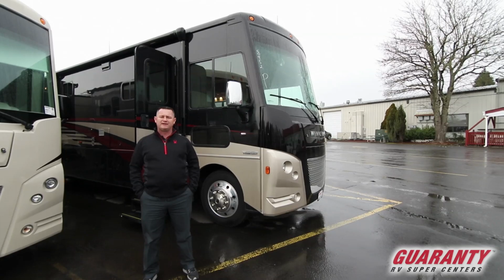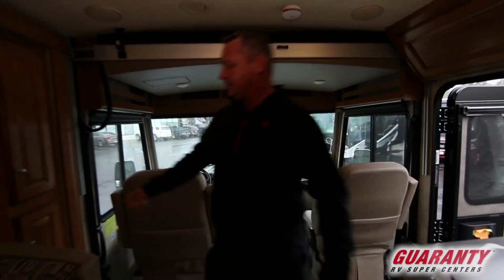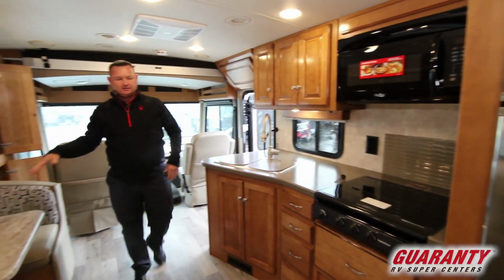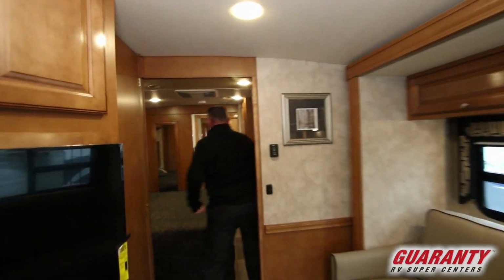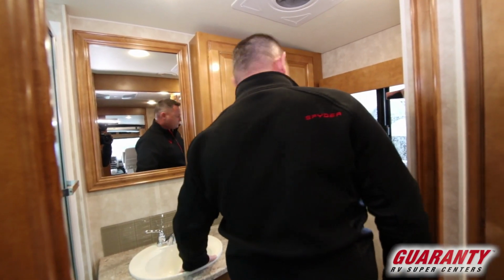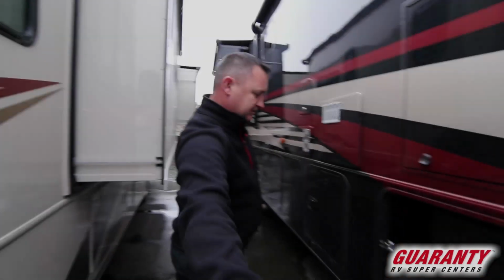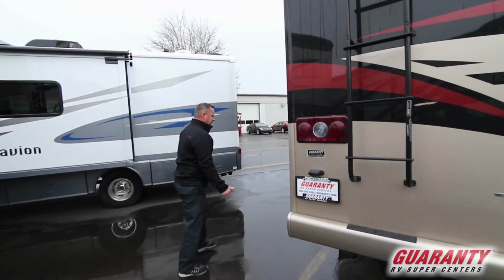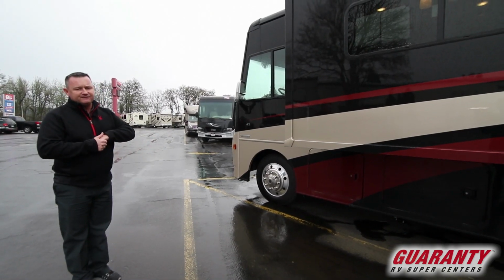2019 Winnebago Adventurer 35 F Class A Motorhome • Guaranty.com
Get ready for an adventure in a 2019 Winnebago Adventurer 35F. This Adventurer Class A comfortably sleeps 7. And a master bedroom conveniently located in the Center. RV Living in the Adventurer Class A has never felt more like home, with convenient amenities like a Front kitchen with Bench Seats, Center living area and Rear / Center bathroom. To enhance your traveling experience, the Adventurer 35F Class A also features a stove with 3 oven burners, Full-Size refrigerator, 3 TVs, Standard Fireplace and more. This Adventurer 35F, has a GVWR of 22000 lbs . It also offers 2 Black Water Holding Tank(s), 1 Fresh Water Holding Tank(s), and 2 Gray Water Holding Tanks. This Adventurer has 1 door(s), 1 awning(s), 2 slideout(s).